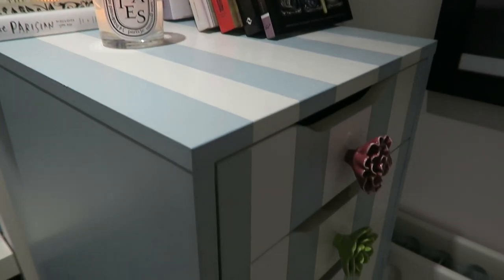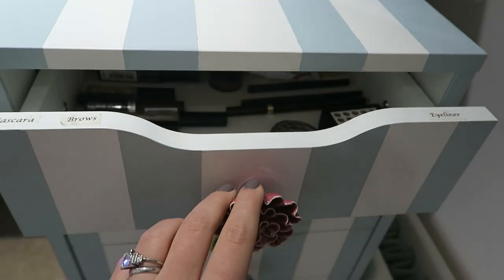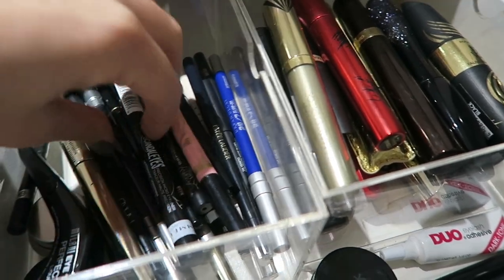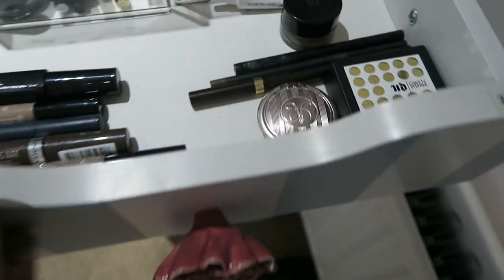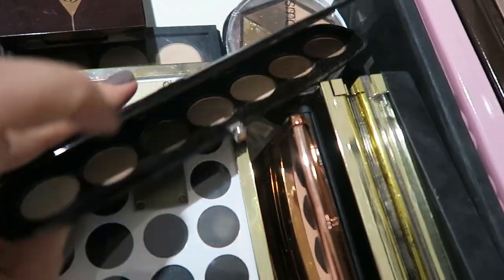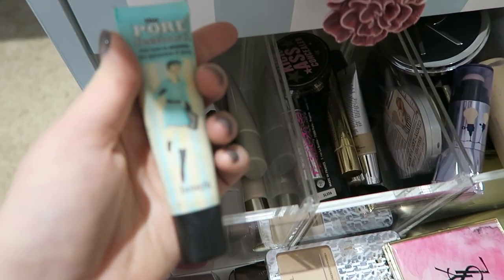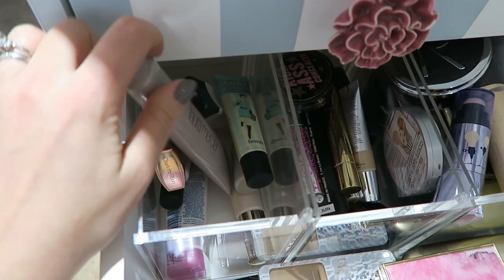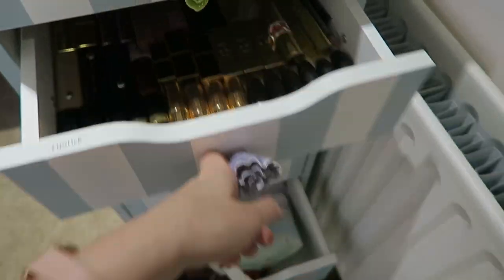My Makeup Collection - 2016 | Fleur De Force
An updated look into my entire makeup collection, storage and organisation. I hope you enjoy this video!